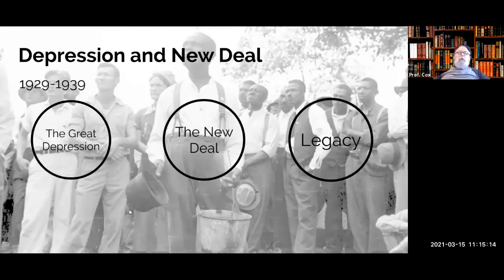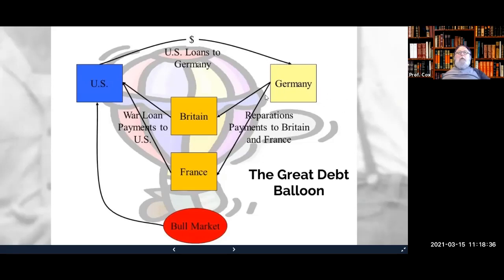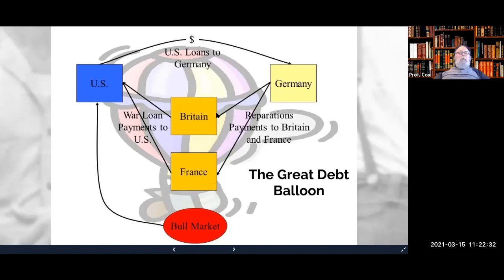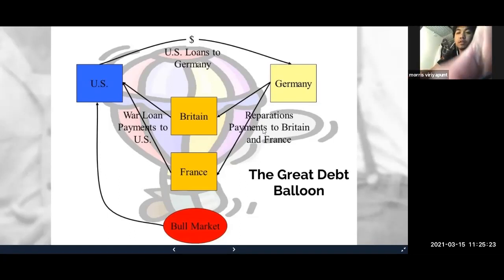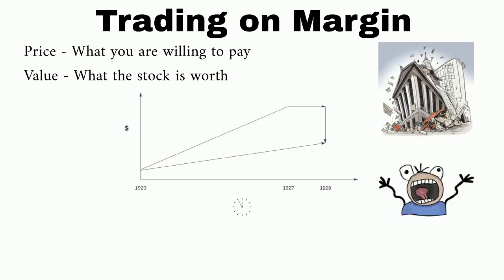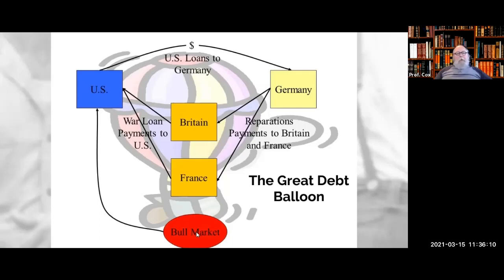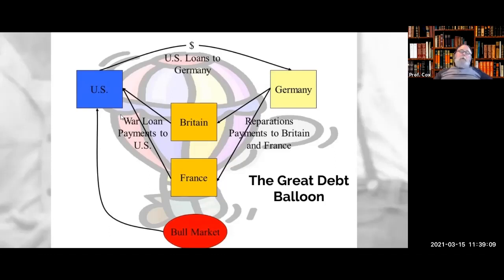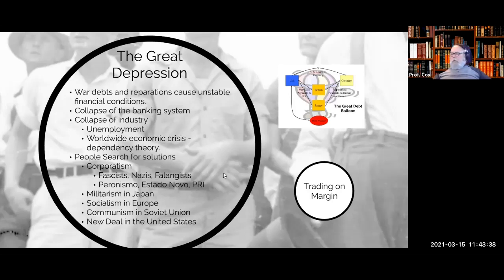4 1 1 The Great Debt Balloon